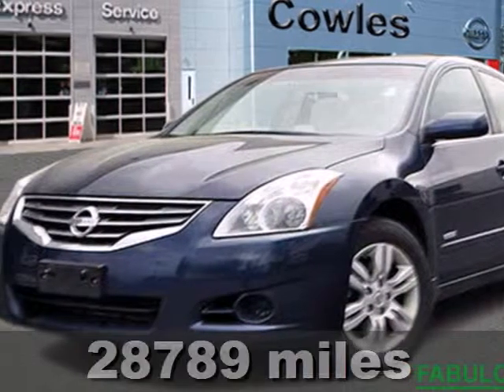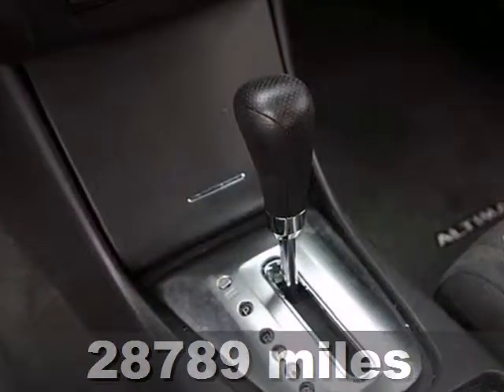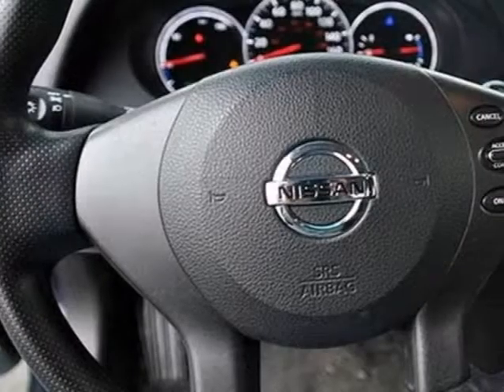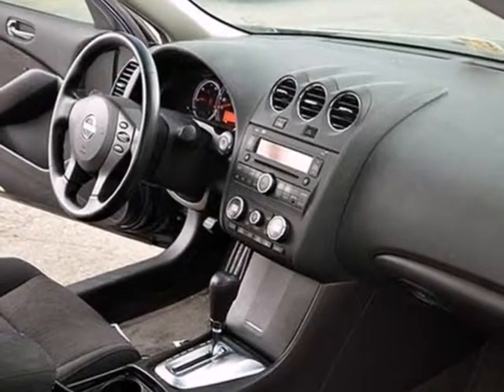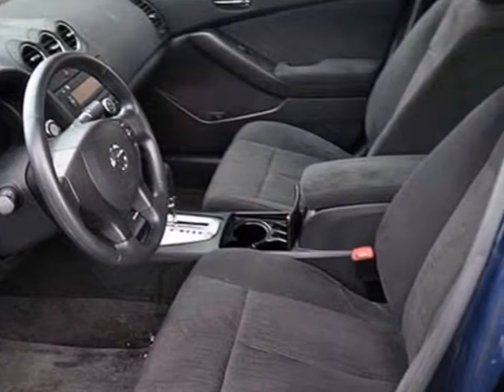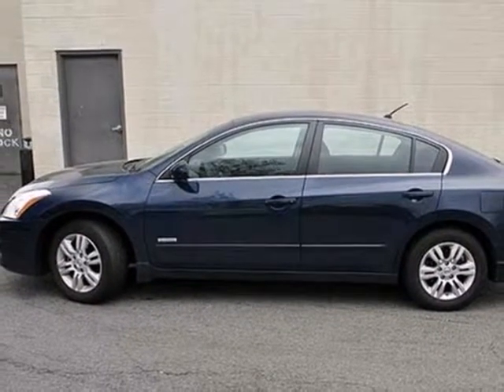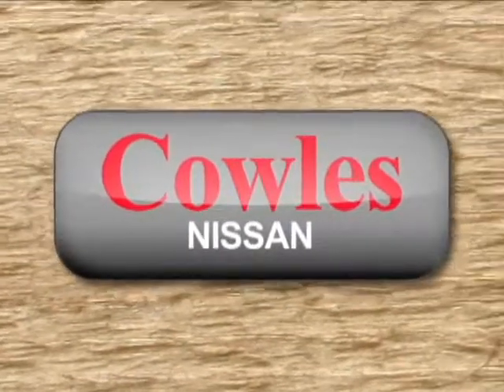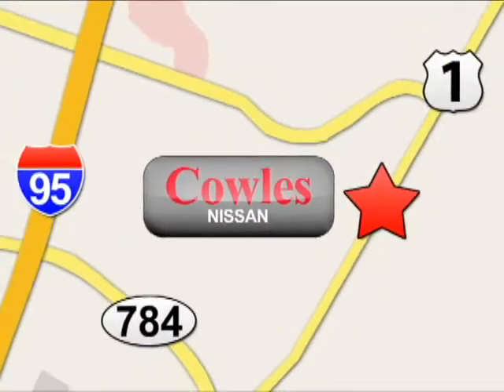2011 Nissan Altima Washington DC VA Woodbridge, VA M1073A - SOLD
Year: 2011
Make: Nissan
Model: Altima
Trim: Continuously Variable Automatic
Engine: Hybrid
Transmission: Continuously Variable Automatic
Color: Blue
Interior: Black
Mileage: 28789
Stock #: M1073A
We want to help you find the car that fits you and your families needs. Let us then earn your business and your trust. We will do every thing necessary to make sure you drive home with the car of your choice. , Reclining Bucket Seats,AM/FM Stereo/CD,Remote Keyless Entry,Deluxe Cloth Upholstery,, Six speakers, Dual-zone fully-automatic climate control, Front seat center armrest, Rear seat center armrest, Passenger ventilation controls, Ventilation system with micro filter, Front 12V power outlet(s), Cruise control, Front cup holders, Two active height-adjustable front head restraints, two rear seats head restraints, Card key power locks , speed sensing, Vehicle speed-proportional power steering, Power windows, express driver and passenger, power windows,, Leather-trimmed, tilt/ telescoping steering wheel, Four-door sedan, Driver and passenger and passenger power ,body-color door mirrors, Driver, rear driver, passenger and rear passenger doors: front hinged, Front and rear mud flaps, Luxury trim: alloy-look and alloy-look, Driver and passenger vanity mirror, Low tire pressure indicator, Service interval indicator, Cargo capacity: 10.1 cu. ft. all seats in place, Emissions: AT-PZEV ( 5.4 annual tons of CO2), Exterior dimensions: 190.7 in. overall length, 70.7 in. overall width, 58.3 in. overall height, 109.3 in. wheelbase, 61.4 in. front track, 61.2 in. rear track and 36.1 ft. curb-to-curb turning circle, Multi-point fuel injection, 20.0gallon fuel tank, Interior dimensions: 40.6 in. front headroom, 36.8 in. rear headroom, 56.8 in. front hip room, 52.5 in. rear hip room, 44

Address:
14777 Jefferson David Hwy